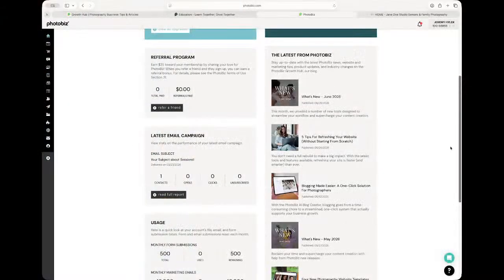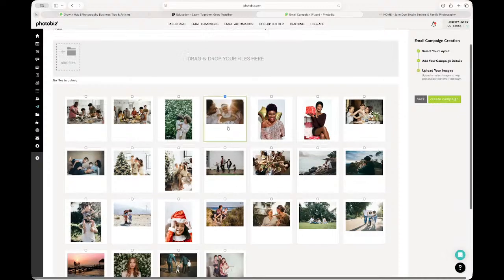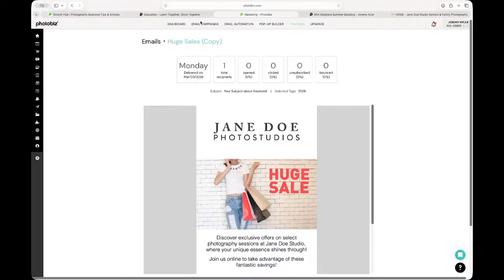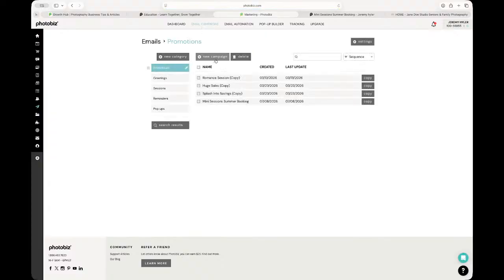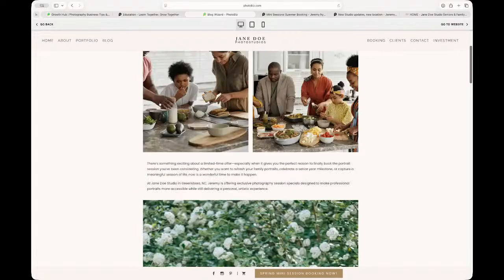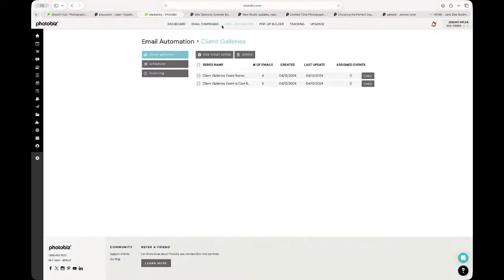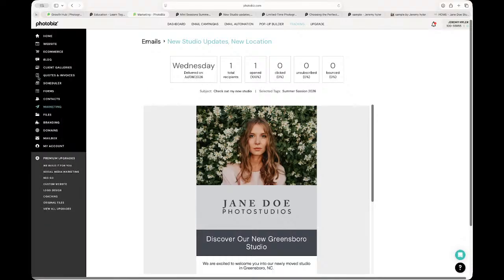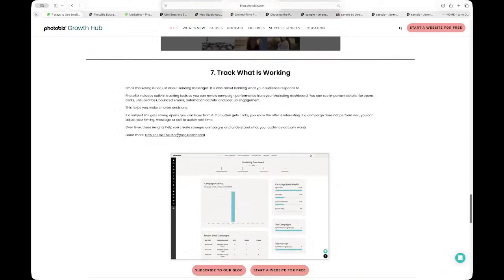PhotoBiz Live - Ask Me Anything: Email Marketing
Join us to learn more about email marketing, including email automation, using PhotoBiz.